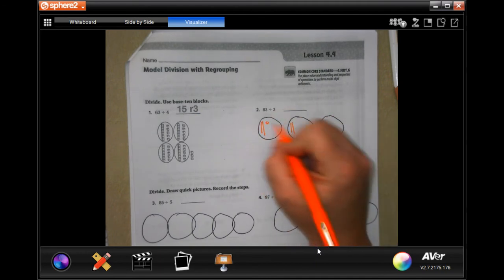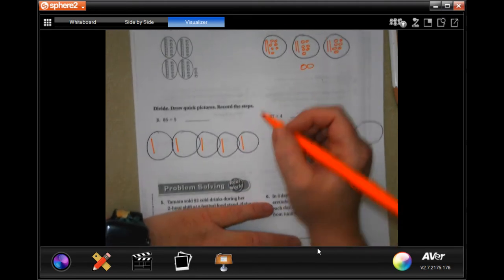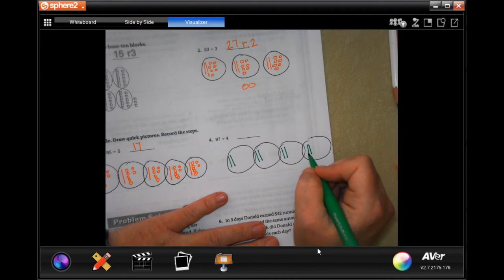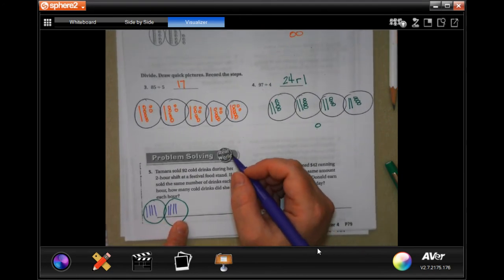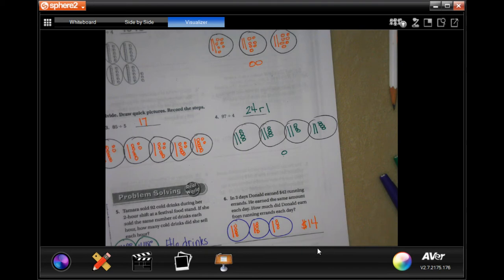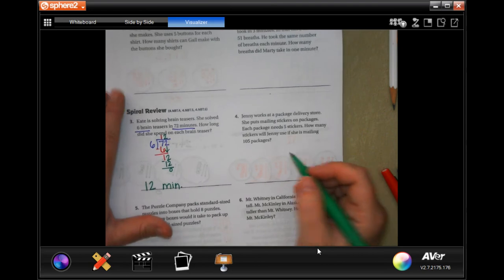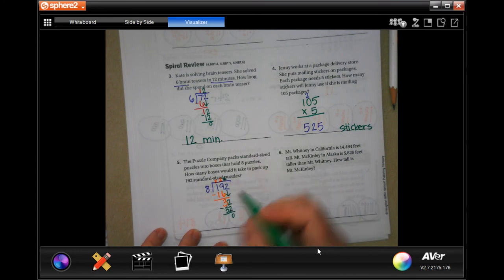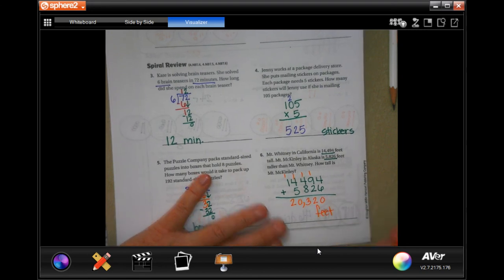4th Grade 4.9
Model Division with Regrouping